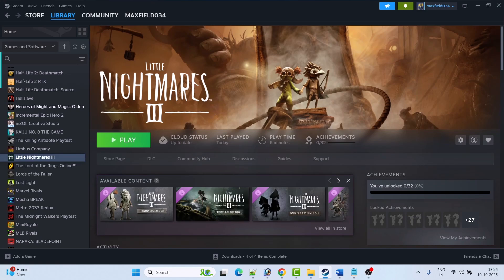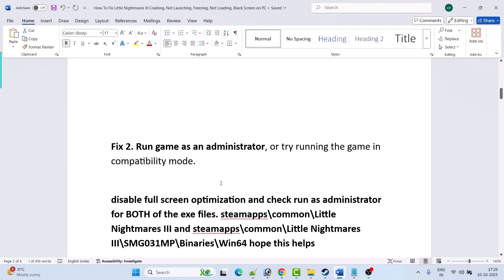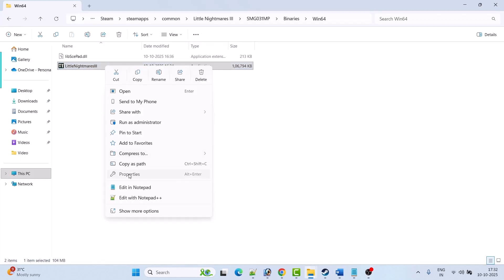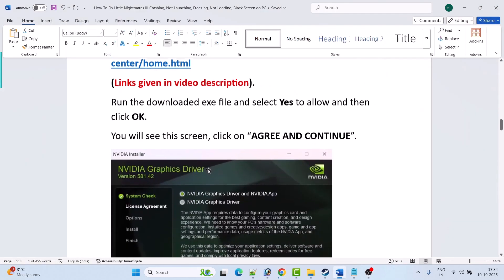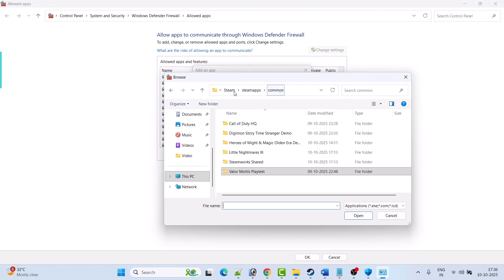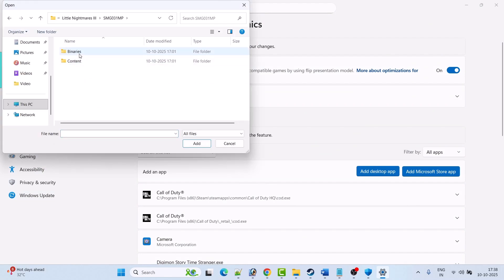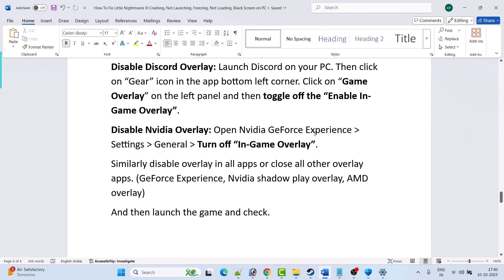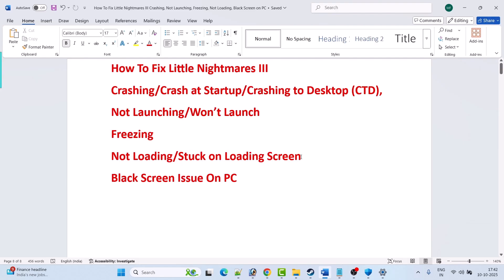Fix Little Nightmares III Crashing/Not Launching/Freezing/Not Loading/Black Screen On PC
In This Video Guide, You Will Learn How To Fix Little Nightmares III Crashing or Crashes at Startup or Crashing to Desktop (CTD), Not Launching/Won't Launch, Stuck On Loading Screen/Not Loading, Freezing or Black Screen Issue On PC.

I Hope any one of the fixes mentioned in the video would help you to solve Little Nightmares III Crashing/Not Launching/Freezing/Not Loading/Black Screen On PC.